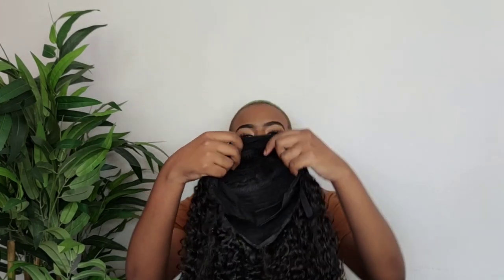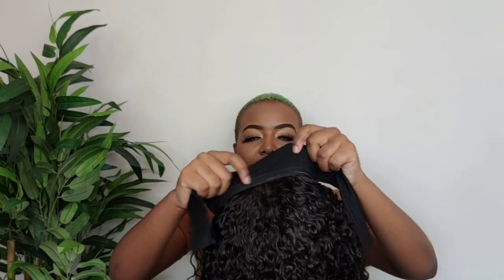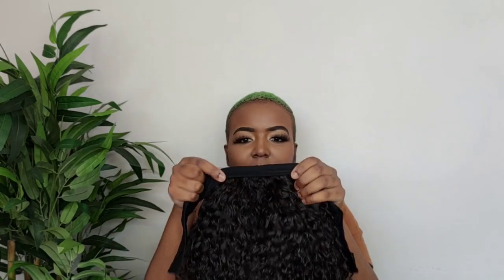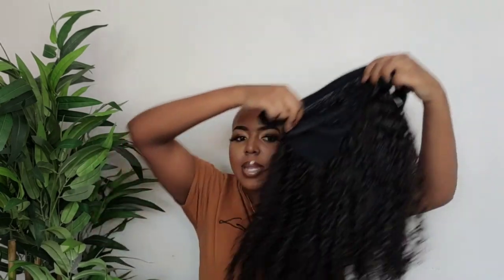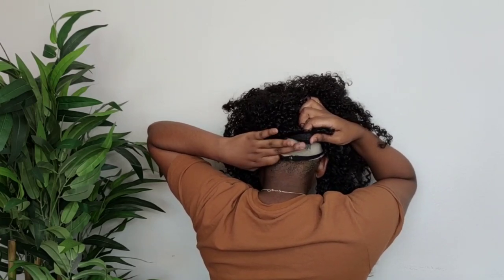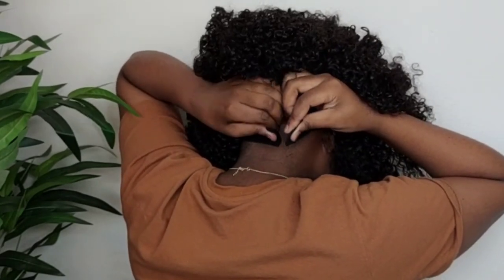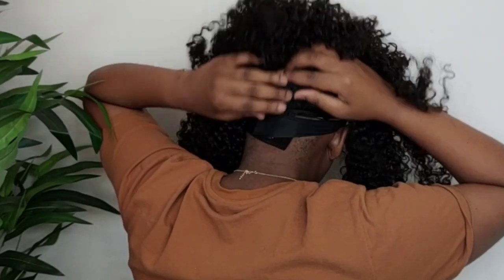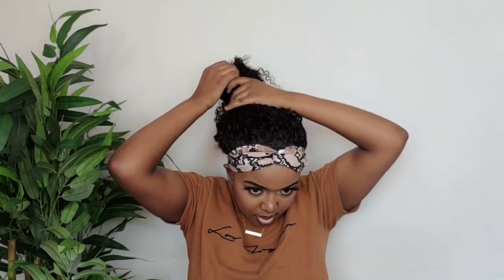The perfect headband wig for short hair, no edges needed ft Aliqueen hair| South African YouTuber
Hi beautiful!

Wig Info:

●▬▬▬▬▬ ❤ALI QUEEN HAIR❤ ▬▬▬▬▬●

Hair Info: Kinky Curly Headband Wig Nature Black Color 22inch